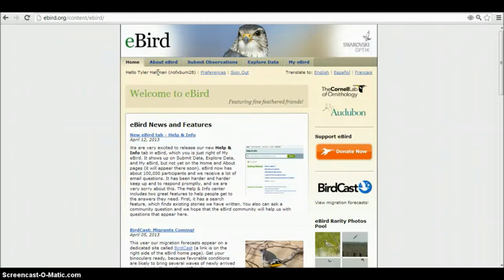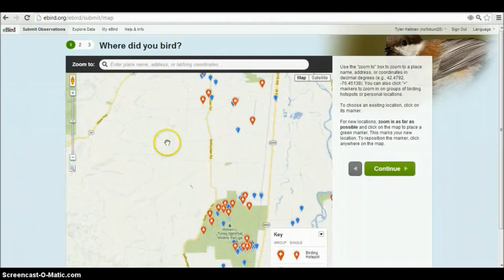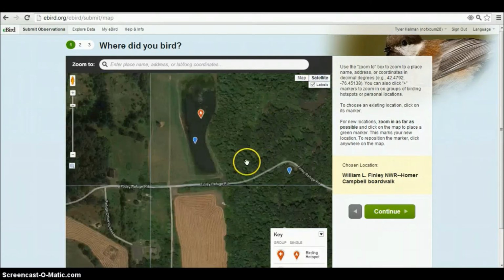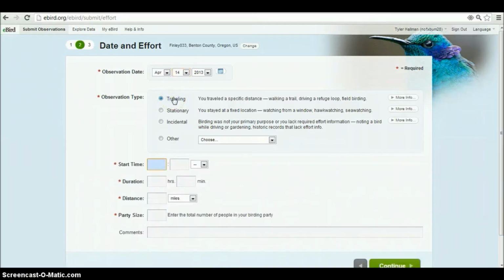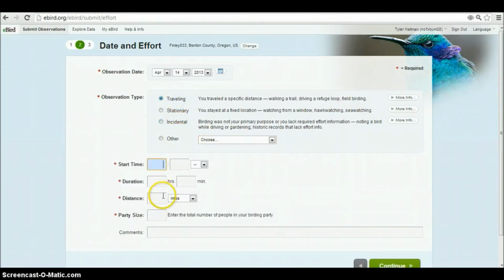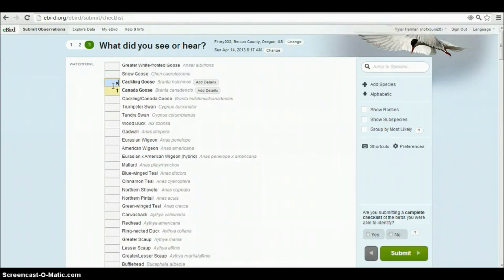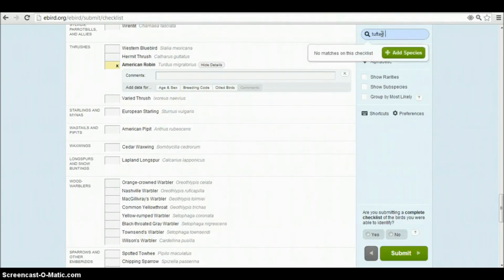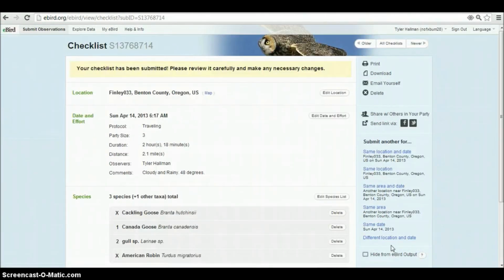Oregon2020: An Introduction to eBird Tutorial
In this first installment of our Oregon2020 video tutorials, we introduce you to eBirds.org - a useful resource for submitting and organizing birding checklists. This video provides a general overview of everything you need to get started, including finding your location, survey methods, and entering observations.

See our YouTube channel for advanced eBirding tutorials, or visit our Oregon2020 website for additional information!